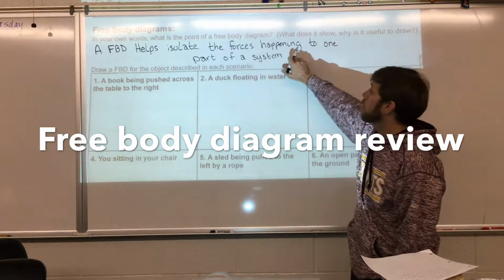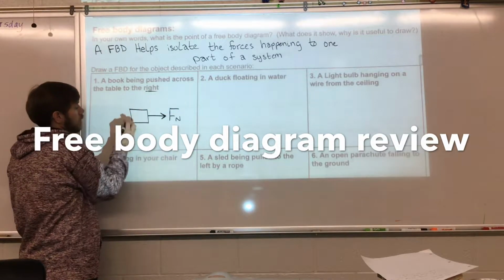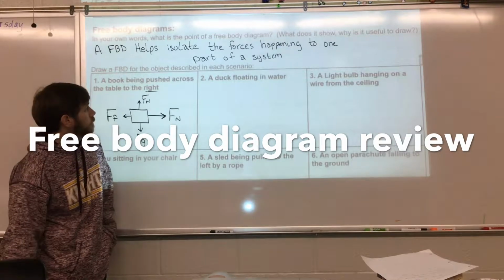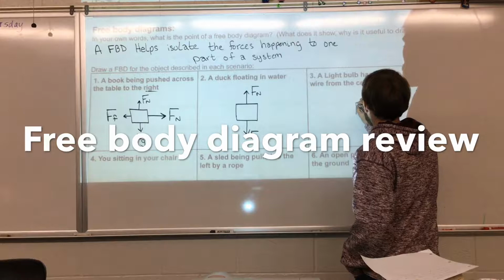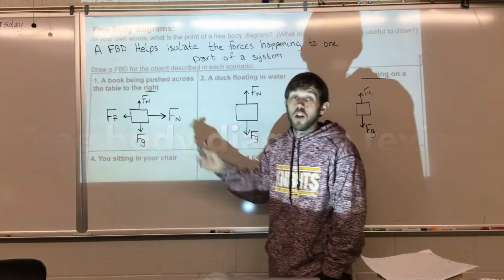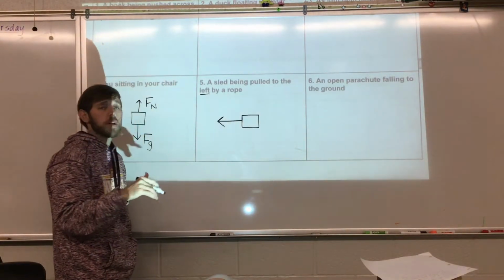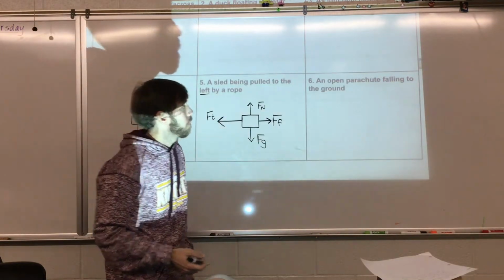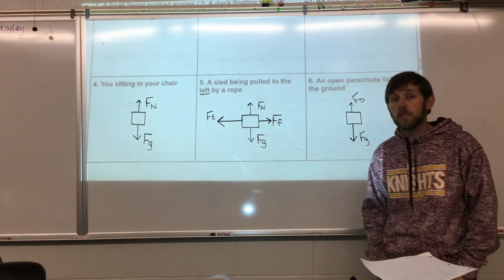FBD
Run through the Free body diagram questions